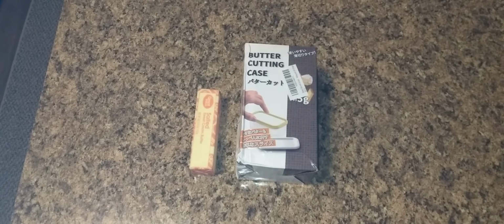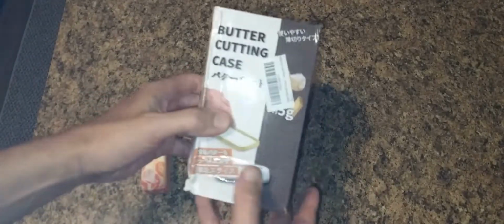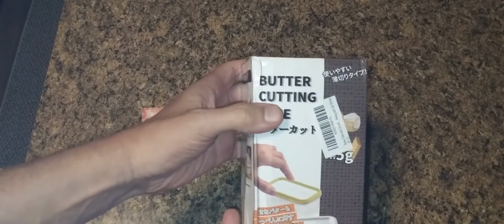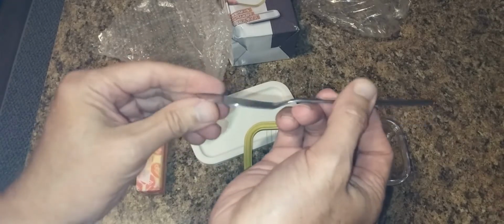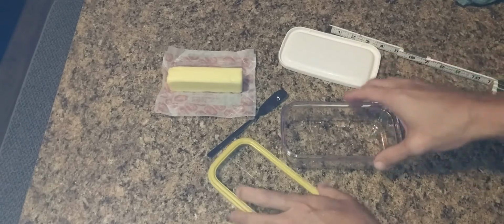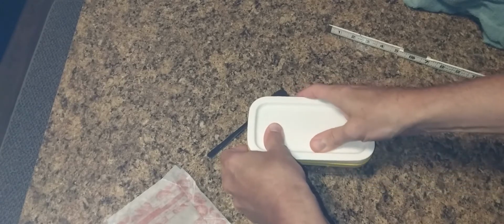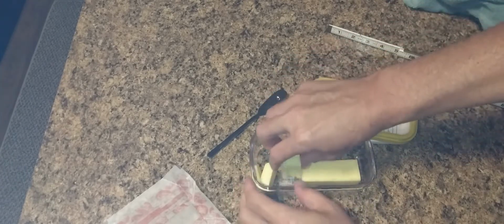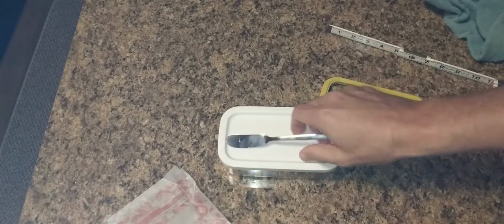Review Butter Dish Lid Airtight Silicone Seal Keeper Cutting Case. What's Better Butter Or Margarine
Butter Dish with Lid & Knife Airtight Silicone Sealing Butter Keeper, Butter Cutting Case.

 What's better? Butter or Margarine? I think butter but I am No expert. 😉

【UPDATED VERSION】Butter dishes with cutting case. The butter must be softened and placed in the middle of the cutting mesh. It doesn't need any tools, it can cut.

【Large Capacity】The size of butter crock is 6.7"L x 4"W x 2.7"H, in compact size, this butter dish Works perfectly for match most butter brands （200g）

【Keeping Fresh】Butter dish with lid is better. It guards against dust particles, insects, and bacteria in the air, while maintaining freshness longer and more.

【Excellent Materials】It is a food grade & safe material , Harmless to food and human health. The porcelain butter dish is easy to break, but this won't and it is more beautiful and safer than the porcelain butter dish.

It lets YouTube know that you like our Videos. ;-)
You can purchase at Amazon & eBay. Links are in description under the video.

Amazon
Dish Lid Airtight Silicone Seal Keeper Cutting Case knife&index=aps&camp=1789&creative=9325&linkCode=xm2&linkId=0582bb9dbb687ac4f364e7599c94438f